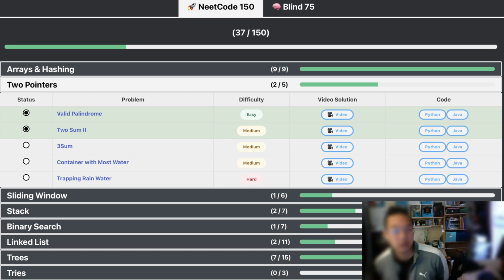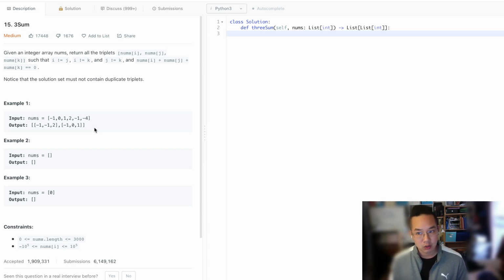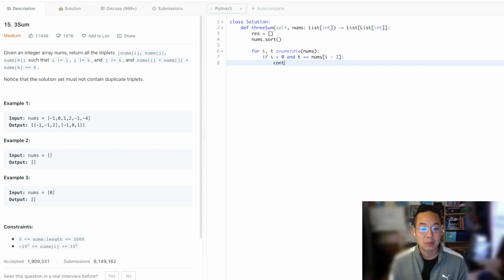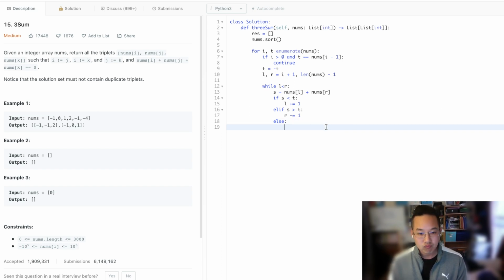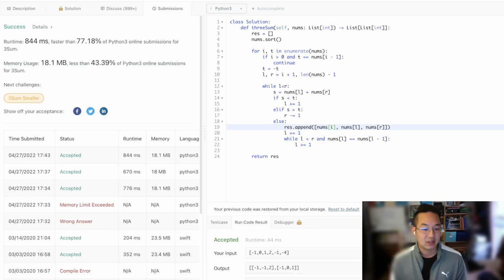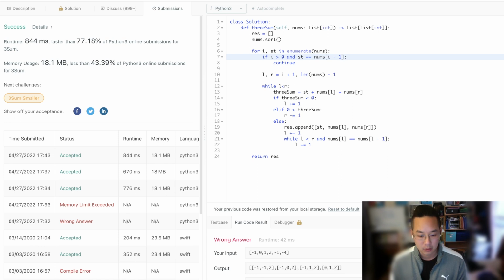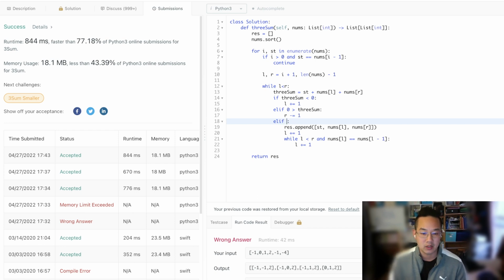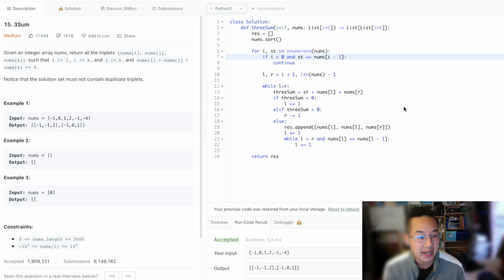3Sum - Neetcode150 Series: (38 of 150) Leetcode